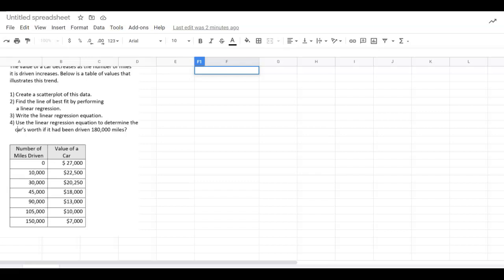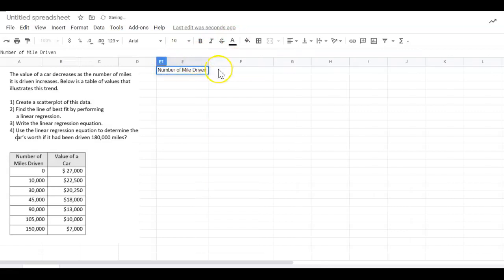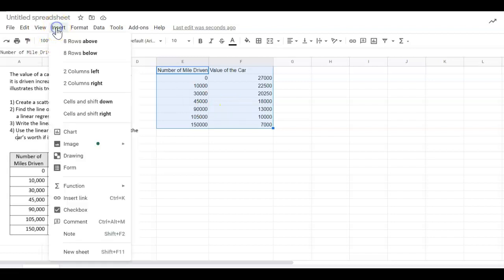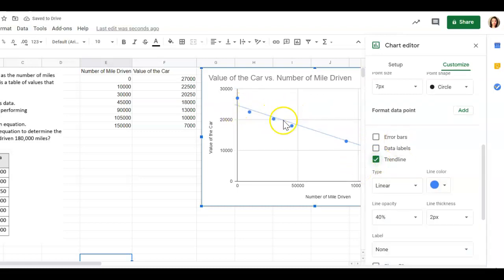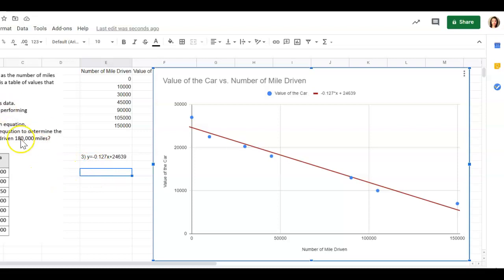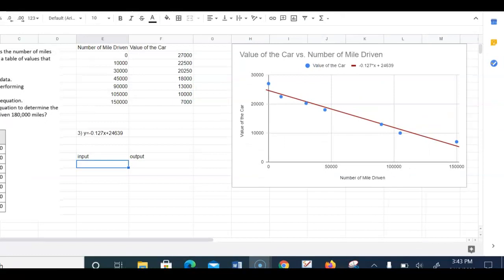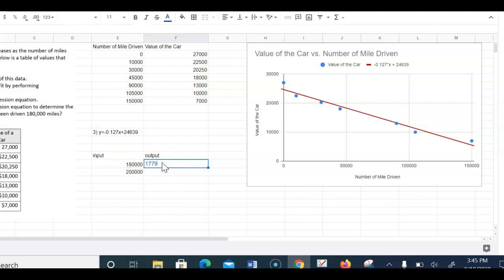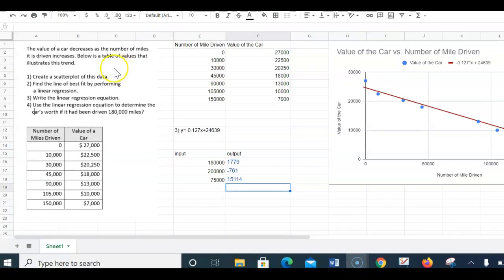LInear Regression Using Google Sheets